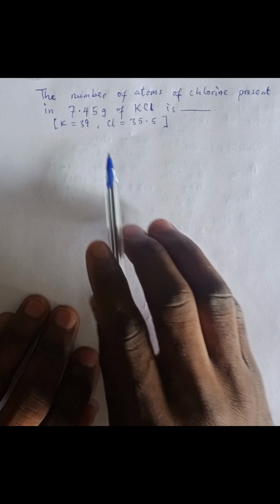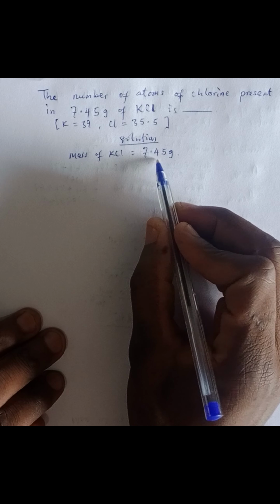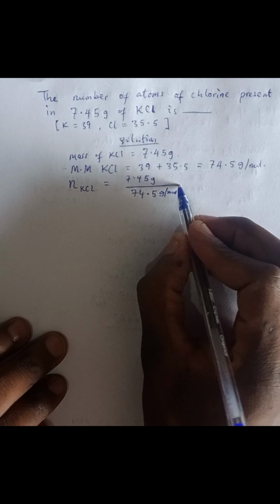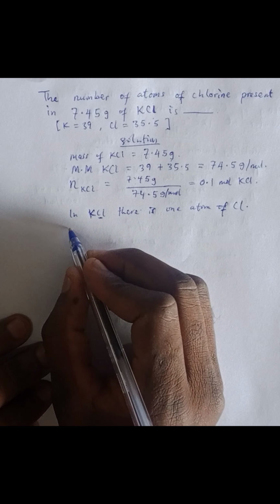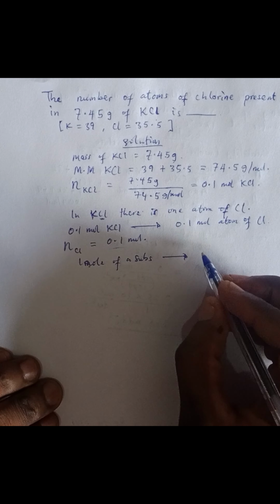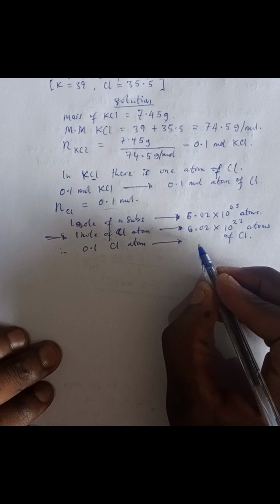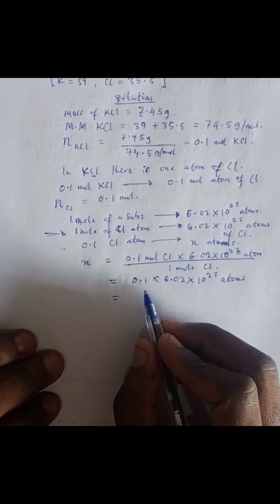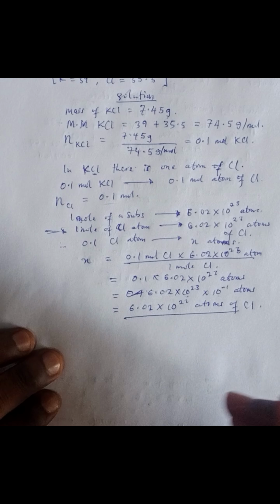How to Calculate the Number of Chlorine Atoms in a Given Mass of Potassium Chloride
In this video, I demonstrate how to calculate the number of chlorine atoms in a given mass of potassium chloride (KCl). Follow the step-by-step process to learn how to use molar mass and Avogadro’s number for this essential chemistry calculation. Perfect for students and enthusiasts!